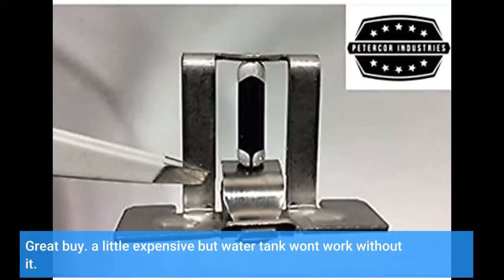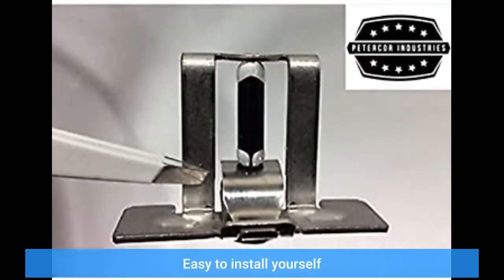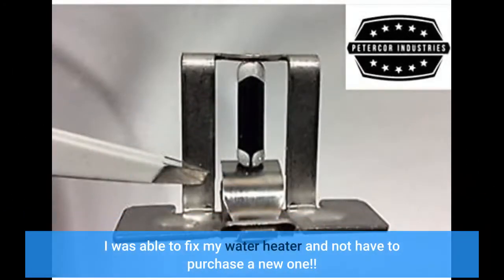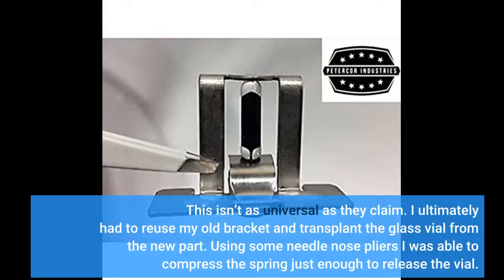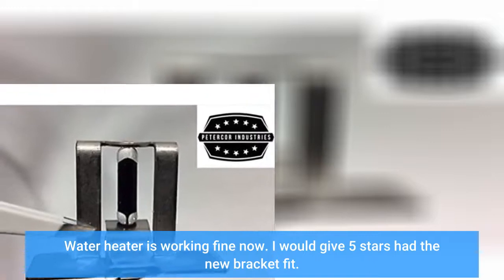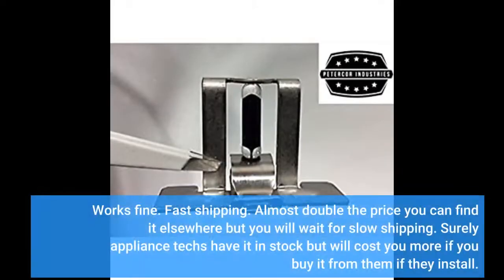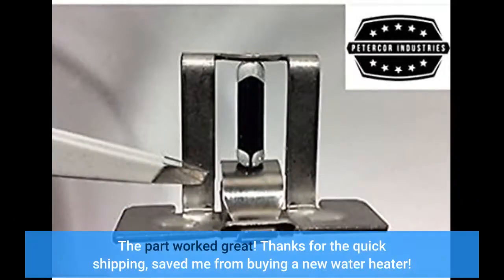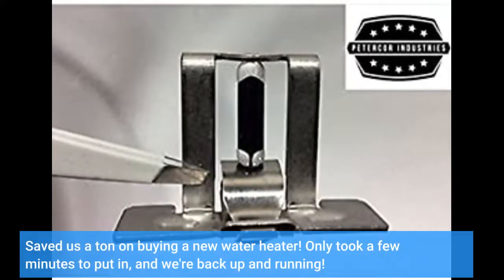User Review: Water Heater FVIR (Flammable Vapor Ignition Resistant) or FTR Fixed Thermal Releas...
- Water Heater FVIR (Flammable Vapor Ignition Resistant) or FTR Fixed Thermal Release

how do solar heaters work?.
 did the most common problem have to do with a water heater not working or lighting?

have you ever wondered what the inside of a water heater tank looked like? types of water heaters.

how a water heater works.

 that way if it stops heating water you will have an idea of how it functions and where something could have went wrong..

 you will know a whole lot more than just  it heats water..

how to make water heater at home  water heater electric dıy.
how does a hot water tank heat water?  ınterested in what gear ı use to film my videos?.
how do gas water heaters work?
6:02 power vent water heaters.
how to make water heater at home easy dıy  homemade water heater without electricity  hot water heater solar  water heater electric .
tank vs tankless water heater (pros and cons).
Great buy. a little expensive but water tank wont work without it.
Easy to install yourself
Exactly what I needed for our Rheem. No other plumbing supply house had this part of even know what it was. Thank you!
I was able to fix my water heater and not have to purchase a new one!!
This isn’t as universal as they claim. I ultimately had to reuse my old bracket and transplant the glass vial from the new part. Using some needle nose pliers I was able to compress the spring just enough to release the vial.
Water heater is working fine now. I would give 5 stars had the new bracket fit.
Works fine. Fast shipping. Almost double the price you can find it elsewhere but you will wait for slow shipping.
Fixed my water heater instead of buying a new one. First watched a YouTube how to and then ordered part from Amazon. I have hot water again!
The part worked great! Thanks for the quick shipping, saved me from buying a new water heater!
Saved us a ton on buying a new water heater! Only took a few minutes to put in, and we're back up and running!